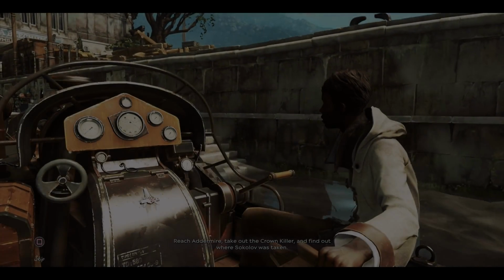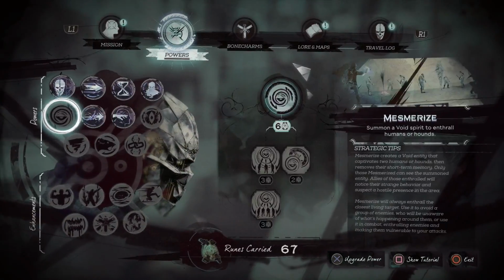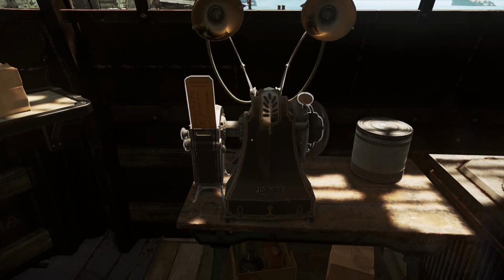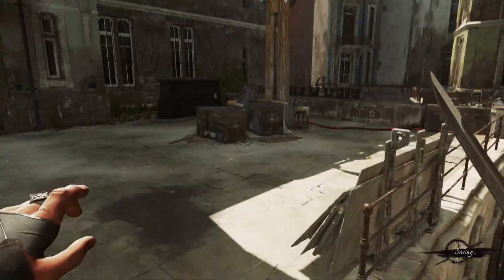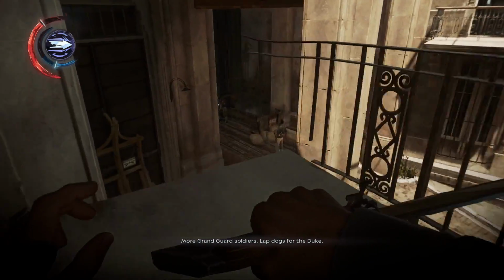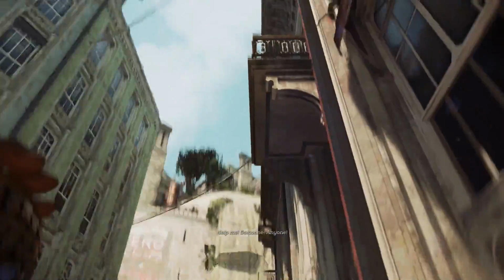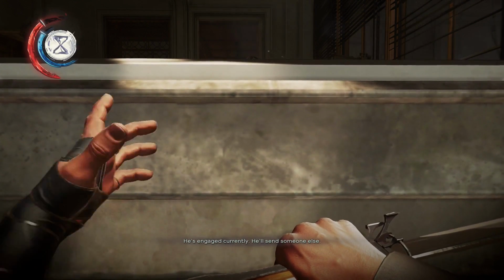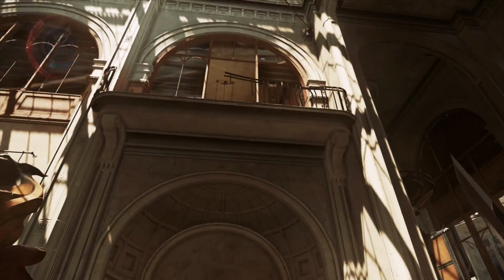Let's Play Dishonored 2 - A2 - New Game+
An appendix to the main playthrough showing off alternative methods of play and other aspects that can't be shown in it.